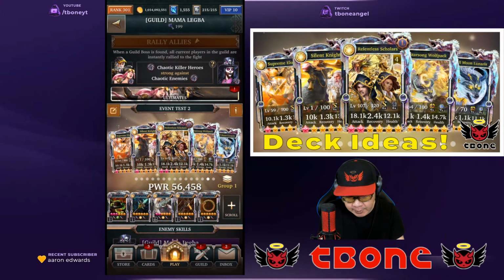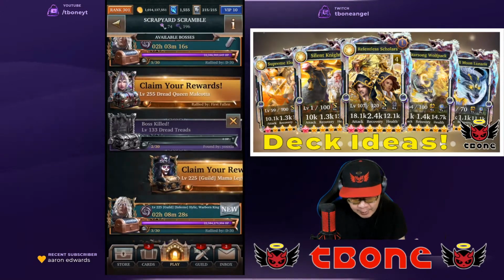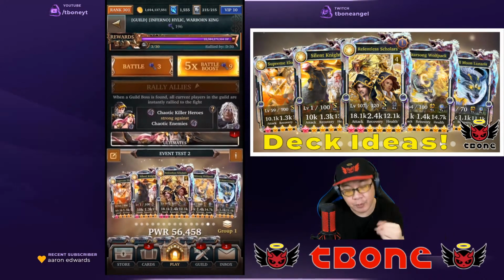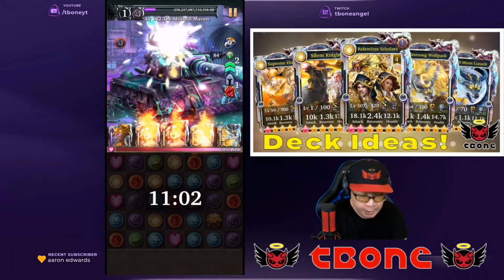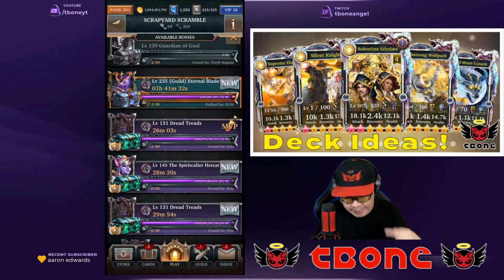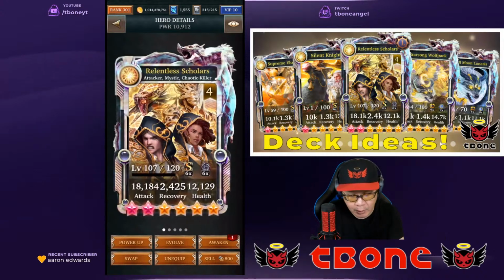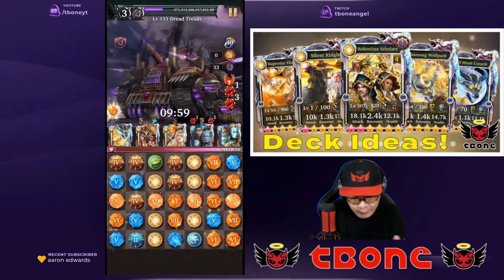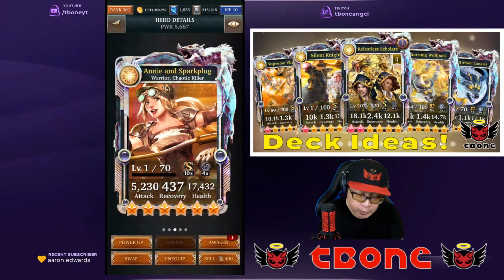LGOH # 472 - Scrapyard Scramble Event Deck Ideas!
Been a while since I've tried a deck building video, let's see what I can do with the cards that I have...